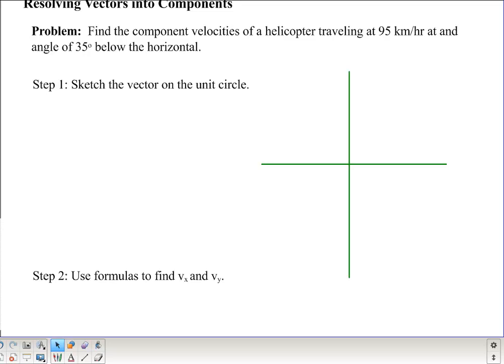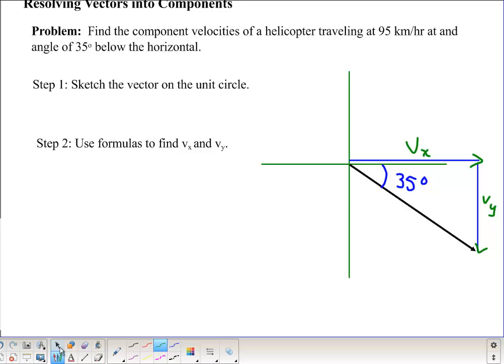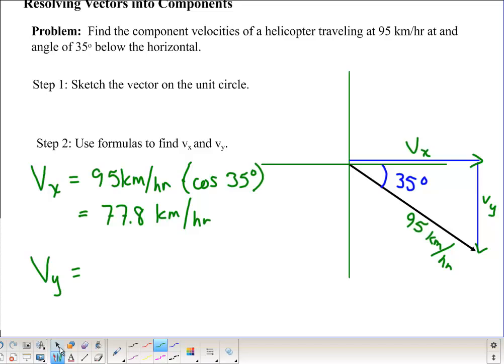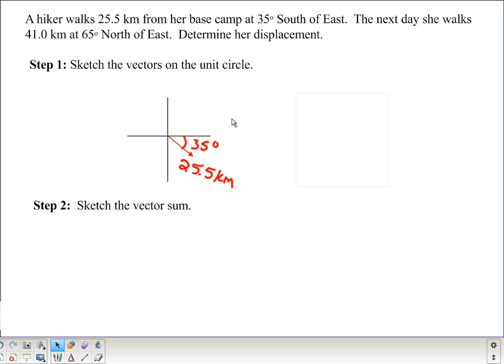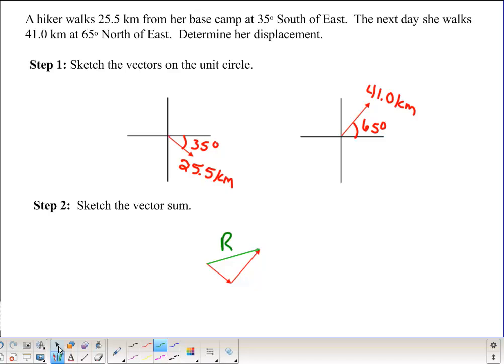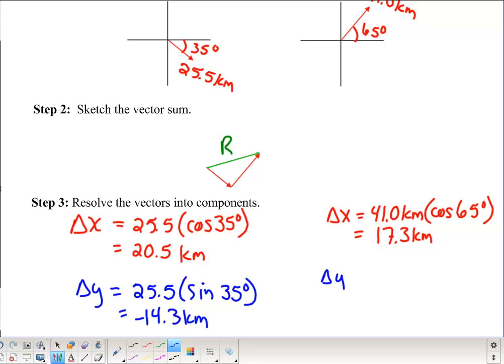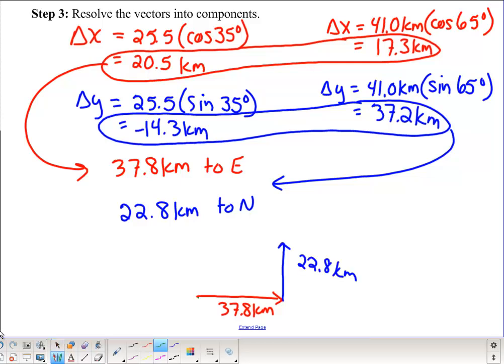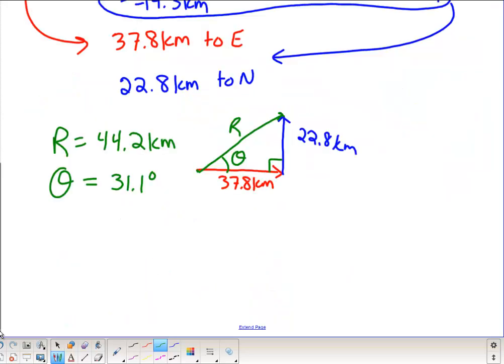Ch 3 2D Motion 2 Vector components